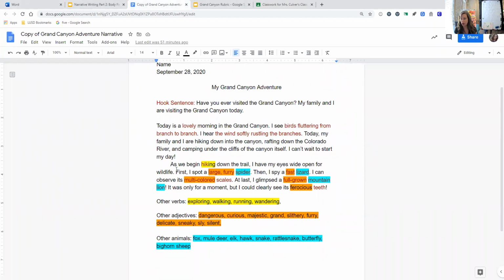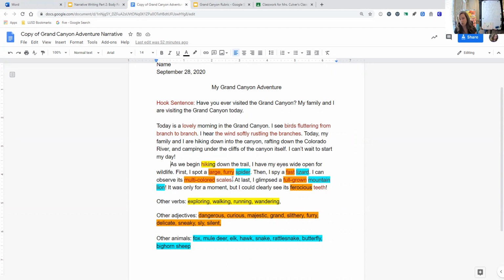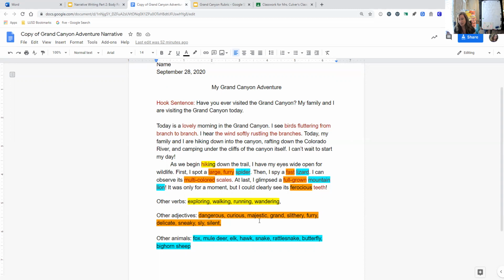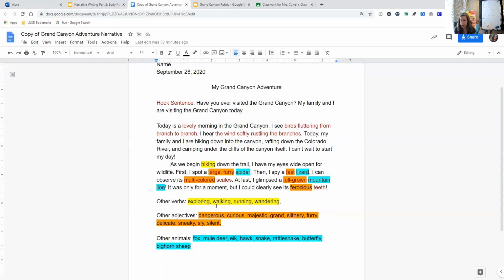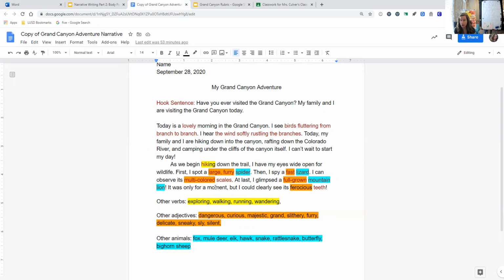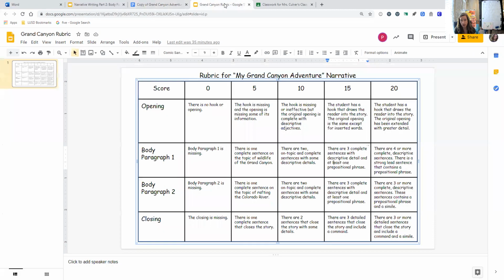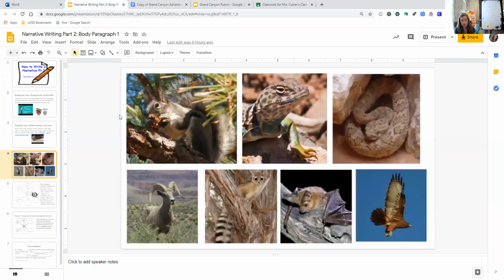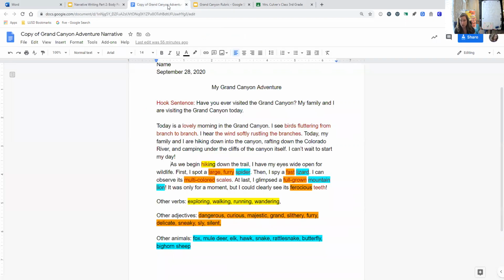GC Body Paragraph 1